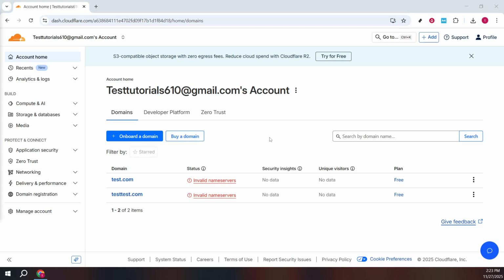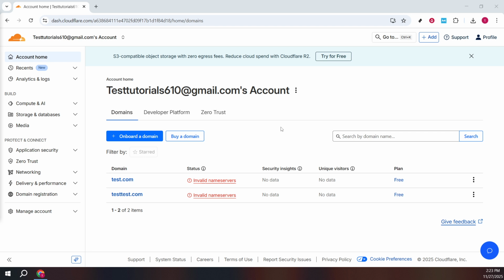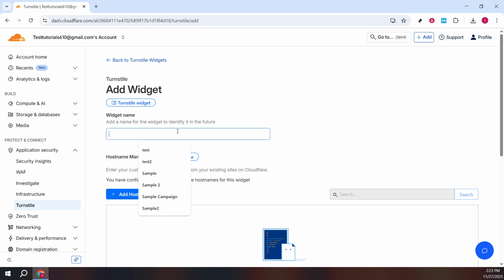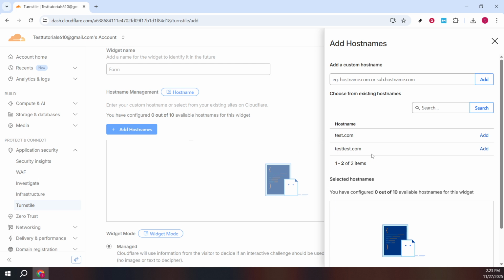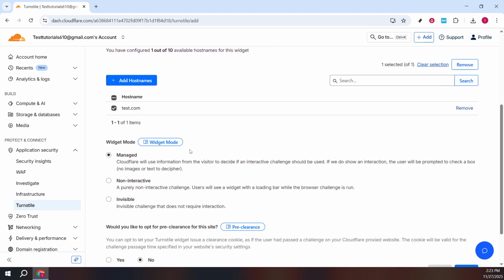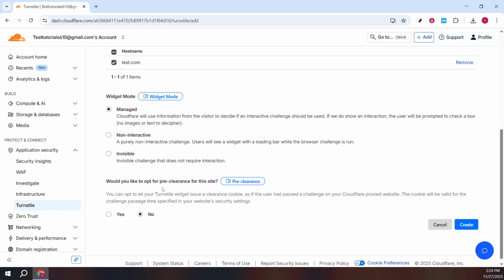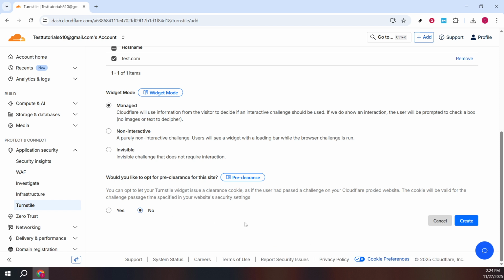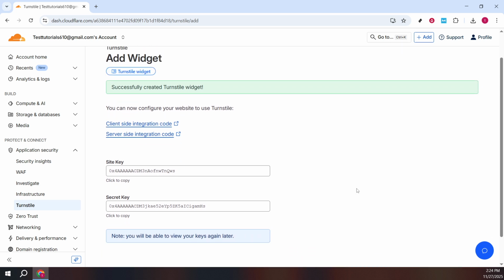How To Use Cloudflare Turnstile [2026 Guide]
How To Use Cloudflare Turnstile